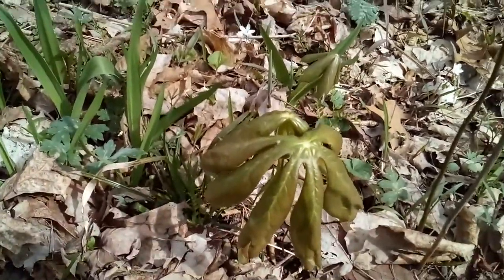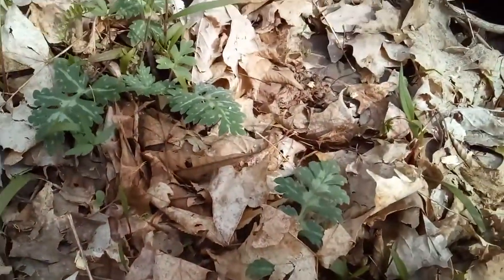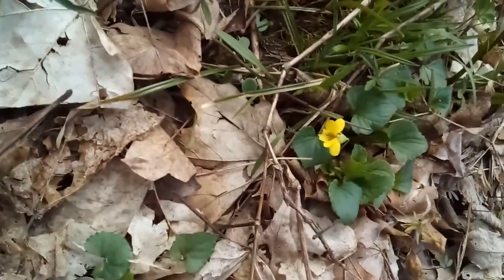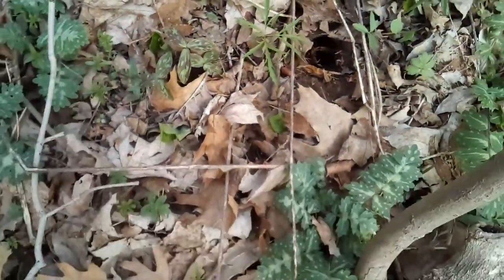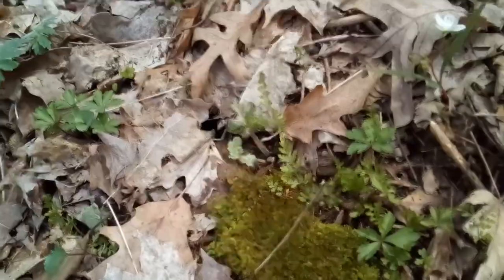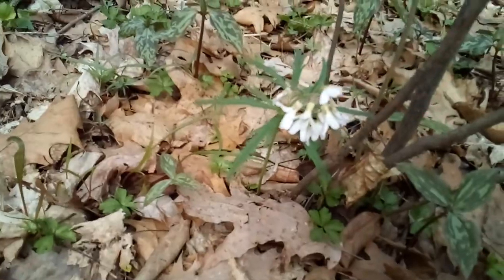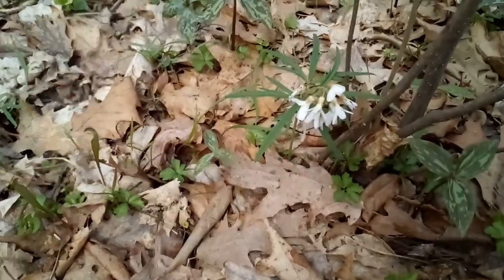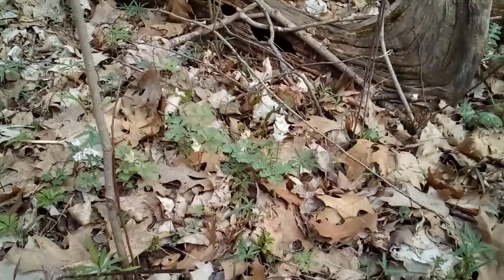A Walk in the Woods ~ Extended Day - Owen Head Start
Come take a walk with us in the woods and discover some early spring flowers